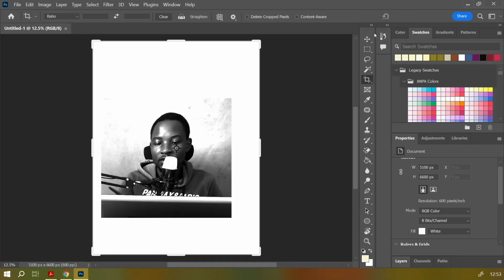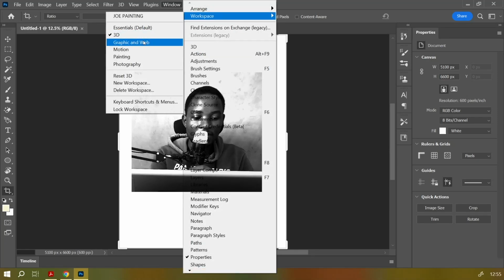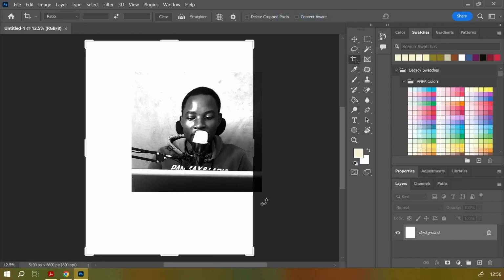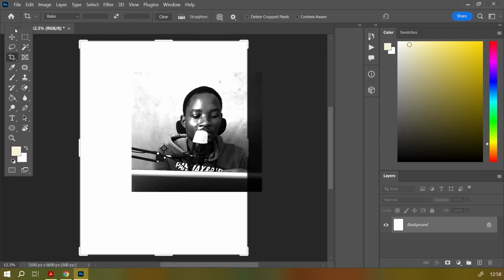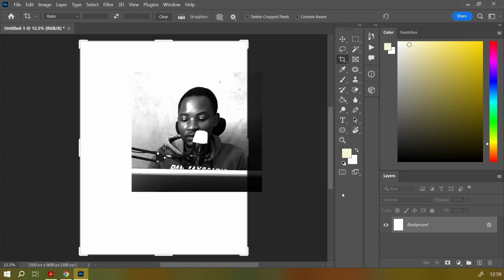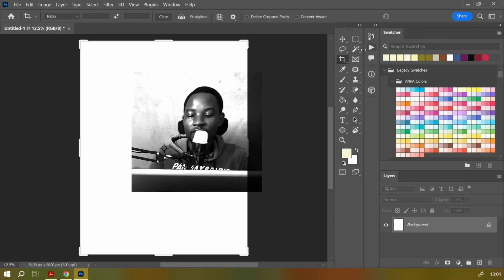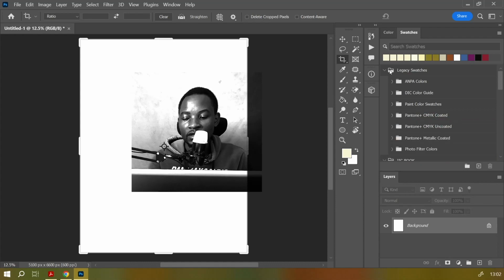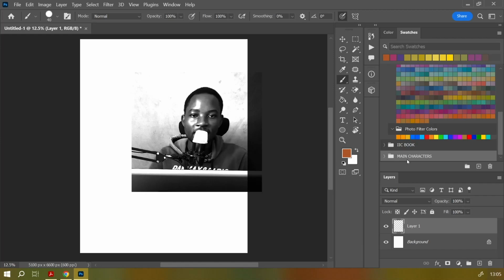Exploring and Customizing WORKSPACES in Adobe Photoshop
Take a look into the different workspaces available in adobe photoshop